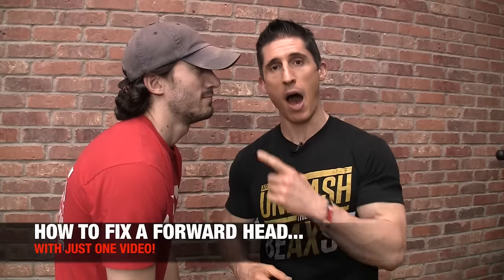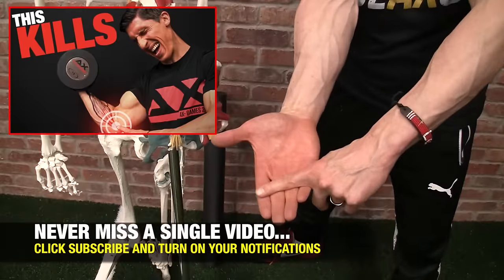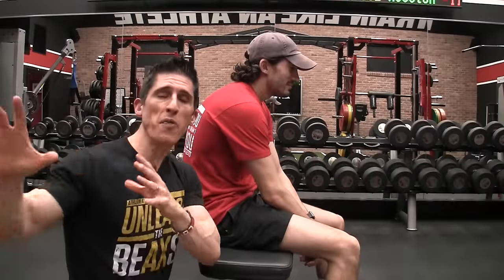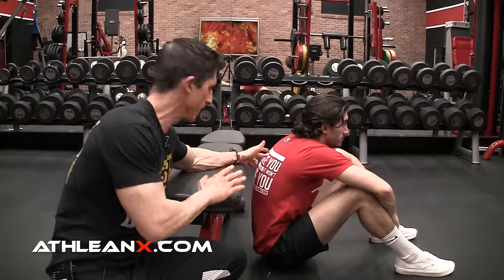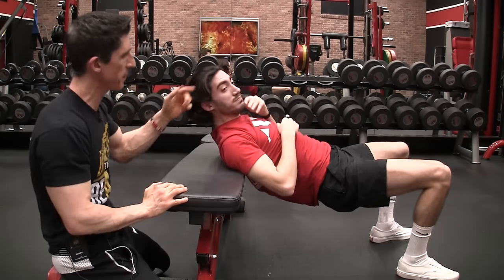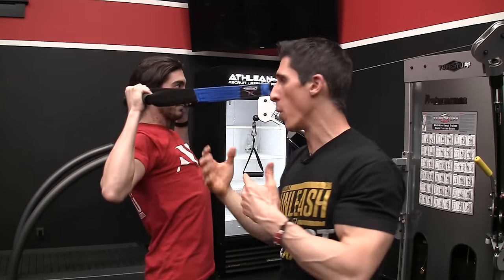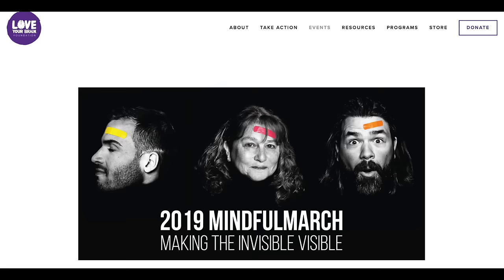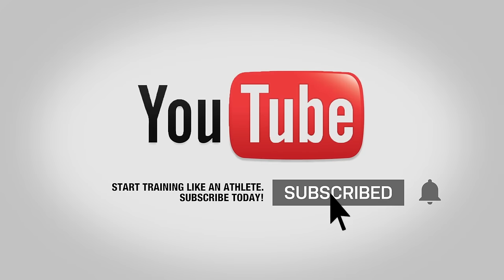How to Fix Forward Head | Slumped Posture (PERMANENTLY!)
Do you have a forward head or slumped posture that you wish you could fix?  If so, you will definitely want to watch this video.  I’m going to show you how to fix a forward head and rounded shoulders the right way by focusing on what is really causing these problems.  Here’s a hint.  If you followed other posture correction videos for a forward head you likely never fixed the root of the issue and only did a temporary solution.

When trying to correct any issue in the body, it is good practice to not focus on the site of the issues when looking for the solution.  Instead, you need to look for the source.  For instance, when it comes to fixing the position of the head and neck you cannot just look at the muscles that surround the area for the answer to your problems.

This is especially true if you realize that the neck is just a portion of the spine.  The spine is an incredibly long structure that has elements in the neck, mid back and lower back.  Doing anything to a region of the spine down below is going to have repercussions on the levels above by virtue of the fact that it is one big interconnected chain.

That said, the positioning of the neck into a craned position is often the result of a compensation of the eyes to make sure we are looking straight ahead.  When the thoracic spine is excessively curved below we wind up rounding forward, with our head following.  This takes our eyesight line down towards the ground.  The craning of the neck back to horizontal is simply a reaction to the position of the thoracic rounding and not necessarily something in need of fixing directly.

The same can be said of the lumbar spine and pelvis.  If you place your pelvis into posterior tilt, you will affect the position of the thoracic spine as well.  This is once again due to the connectedness of the entire spine as a whole.  The key is to try and break this pattern up.  You want to reverse the excessive posterior tilt and restore lost extension into the thoracic spine.  When this happens, the cervical spine will often times correct itself.

To work on doing this you will want to do the exercises shown here.  First, to mobilize the area of the thoracic spine that is most restricted while at the same time establishing proper pelvic position you would do the bench mobility combo demonstrated.  From here, you want to hold the position for a minute which is going to provide not just mobility to the tight areas but an isometric challenge to the deep flexors of the neck which tend to get weak over time from adaptations of the faulty posture.

If you’re just beginning, one minute three times per day of the first variation is enough.  If you are more advanced you can place the arms overhead for more of a thoracic mobility challenge.  Finally, the most advanced can add a weight plate to the front of the head for additional neck flexor strengthening.

Finally, you want to reinforce the corrections you make with the use of a face pull overhead raise.  The addition of the overhead raise helps to hit the lower traps which will restore normal positioning of the shoulders and correct the forward rounding that promotes the neck adapatations in the first place.

For a complete program that puts the science back in strength, head to the link below and check out the ATHLEAN-X Training Programs.  Train like an athlete and overlook nothing in your workouts and nutrition.

For more videos on how to fix anterior pelvic tilts and the best way to get perfect posture, be sure to subscribe to our channel below and turn on your notifications so you never miss a new video when it’s published.